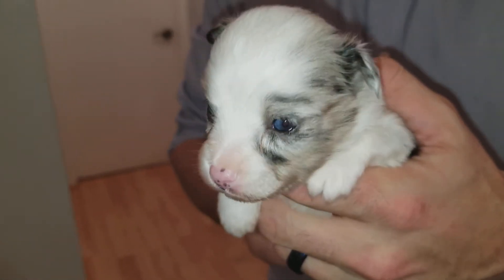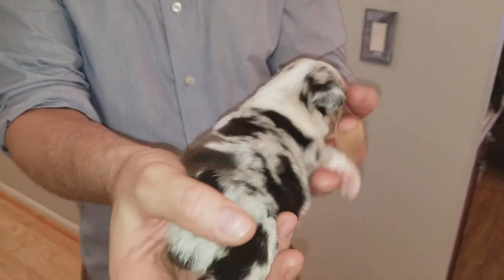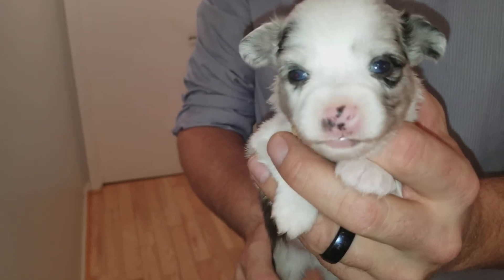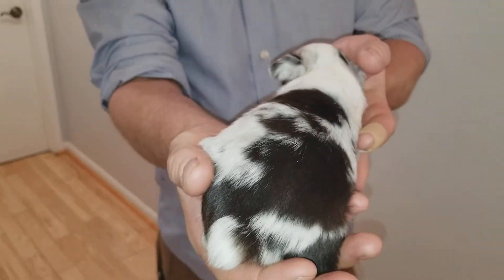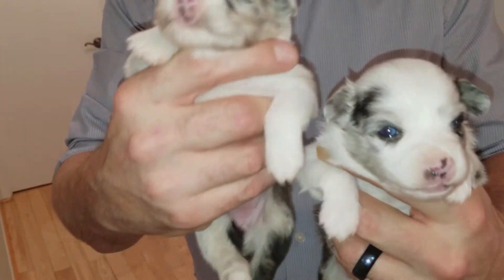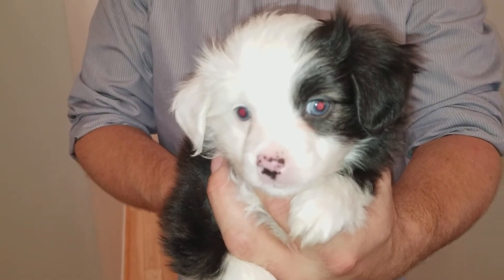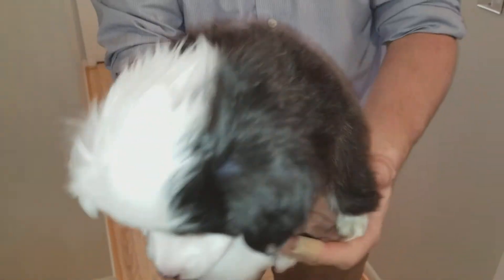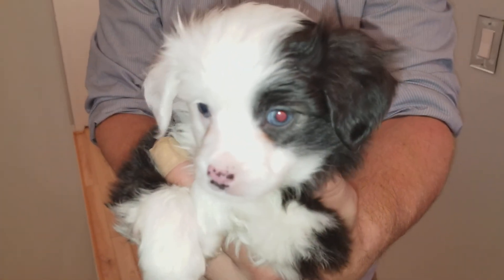Tango, Tikki, and Coconut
Took a quick video to help one of our buyers choose a Toy Australian Shepherd puppy!